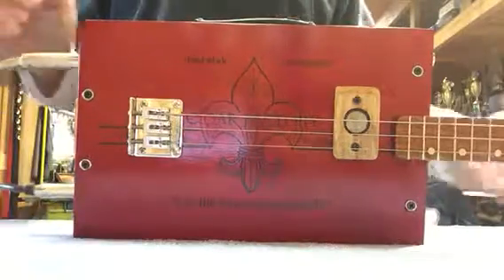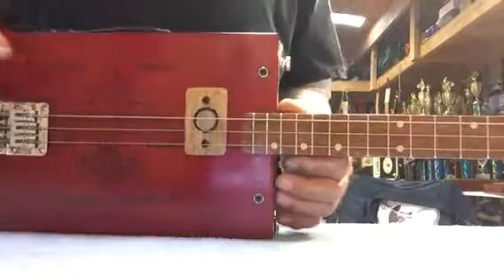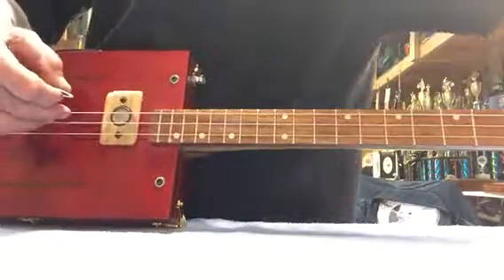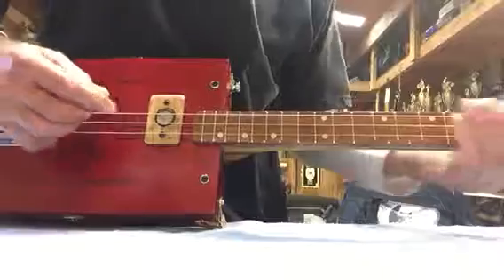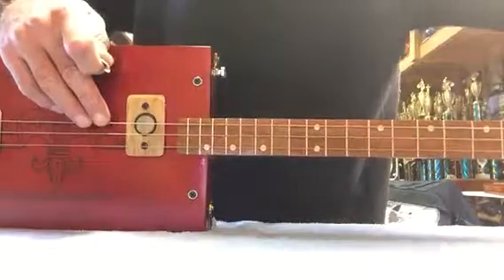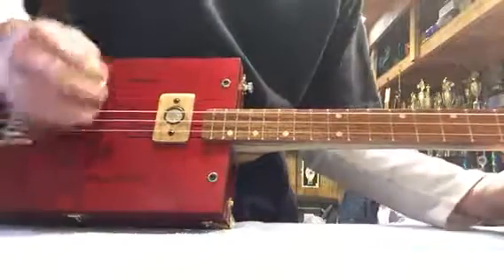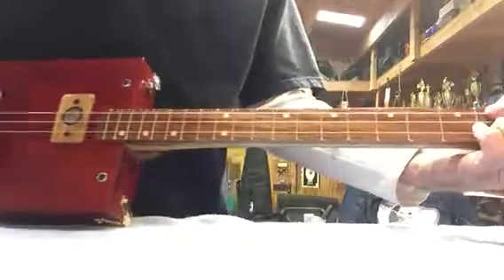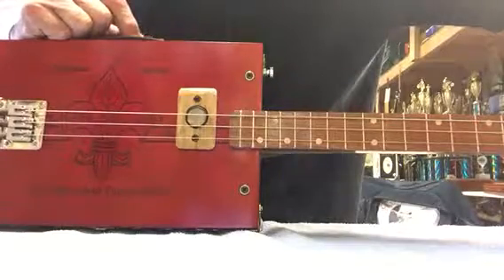Test run Cigar Factory III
Twin output, piezo /bass mag,  test run , v